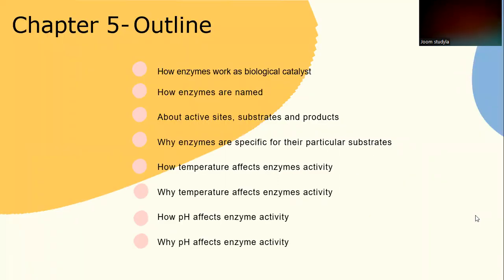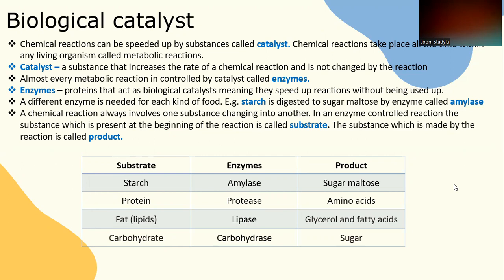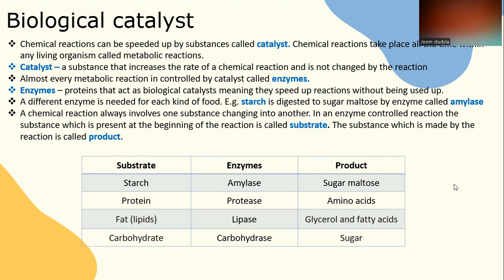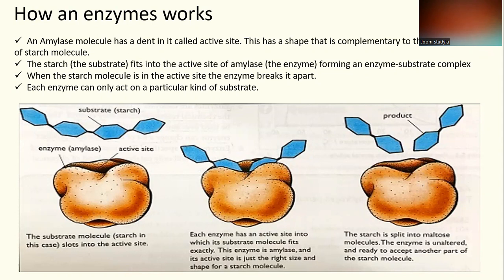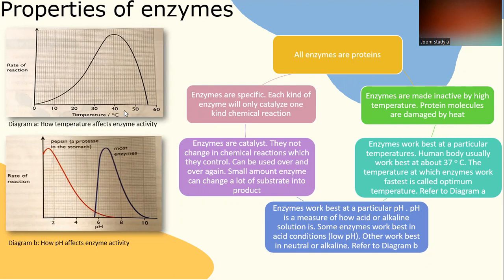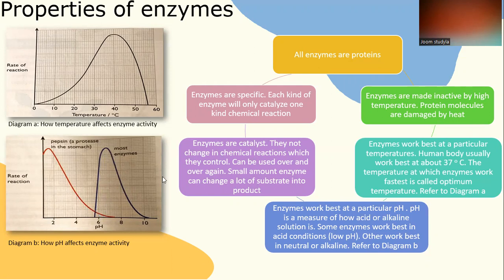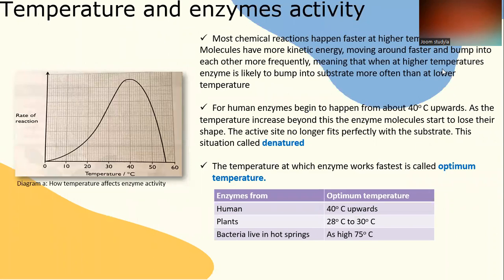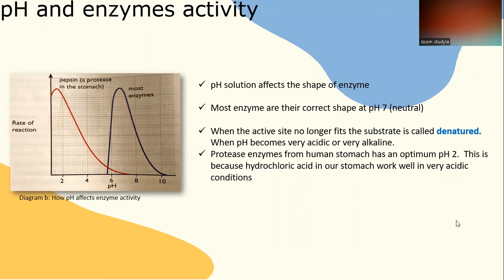Study Tips for IGCSE - Biology : Enzymes